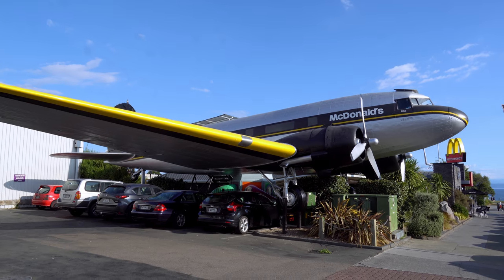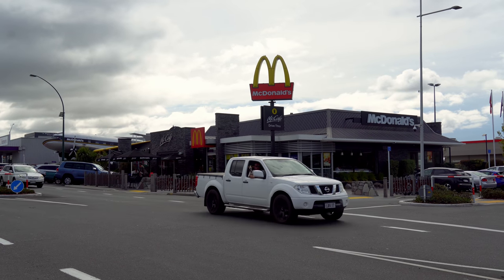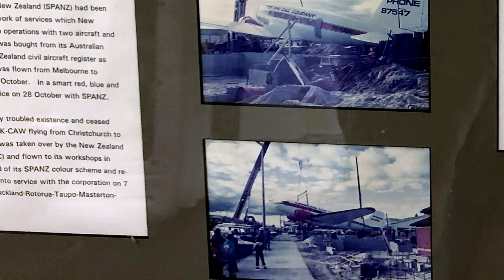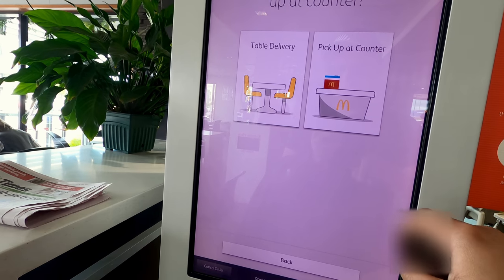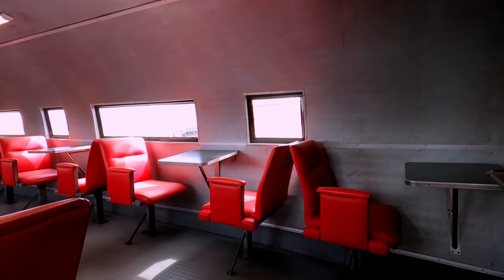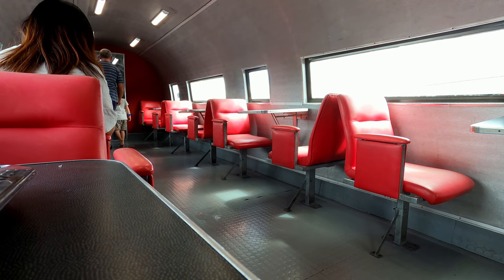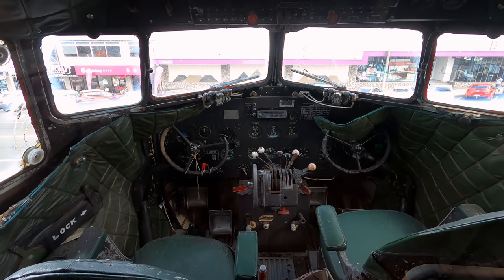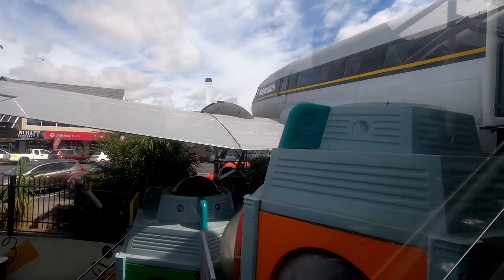TOTALLY SERIOUS FLIGHT REVIEW of Air McDonald's DC-3: World's Coolest McDonald's - Taupo New Zealand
I've reviewed several odd airlines, but I didn't even know McDonald's had its own aircraft open to the public. But in Taupo New Zealand, there's a DC-3 in the restaurant. What's the McDonald's in-flight service and experience like? Let's find out!